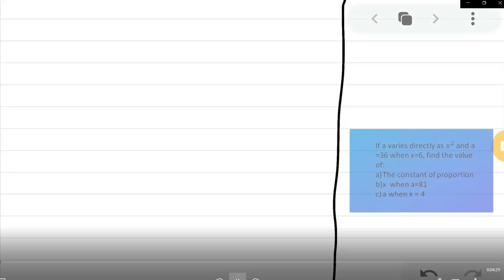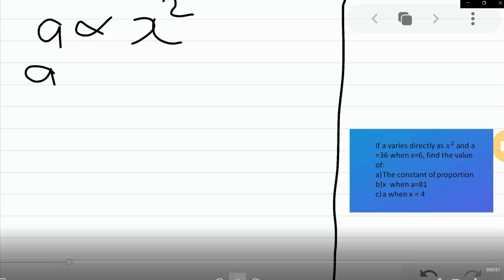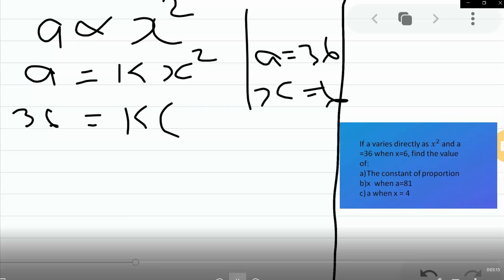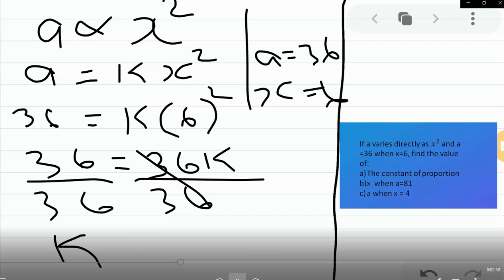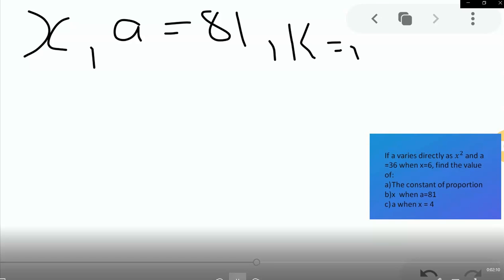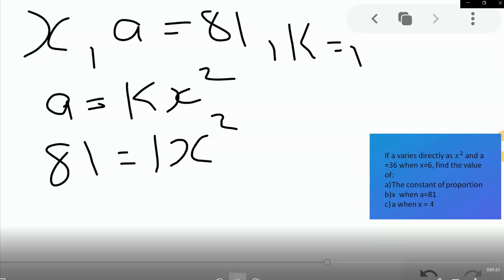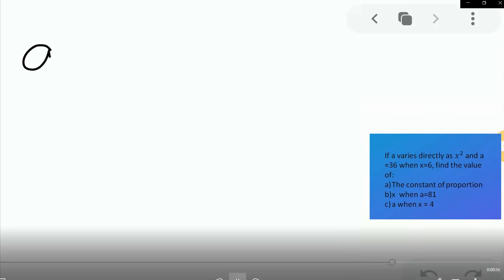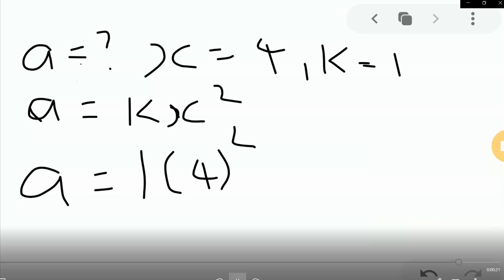direct variation ex 2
sound is not so excellent for this one, the next will be better.  Direct variation example 2